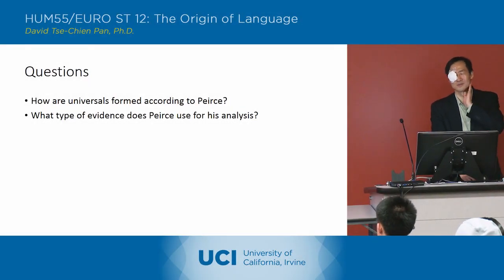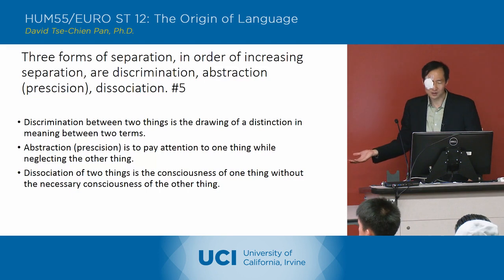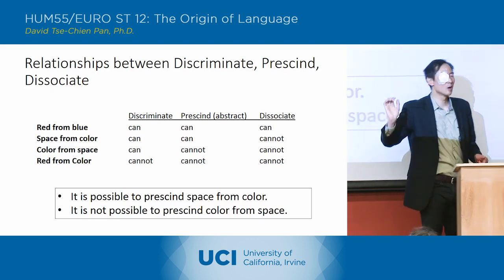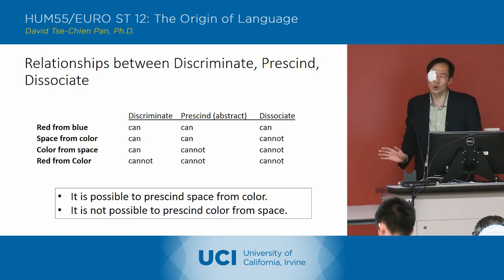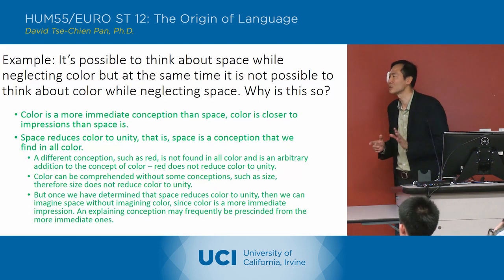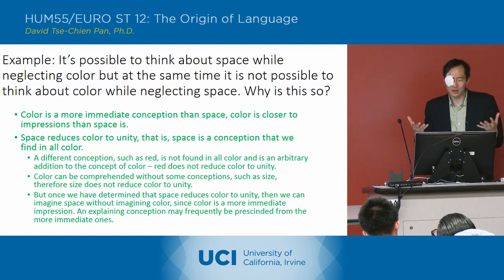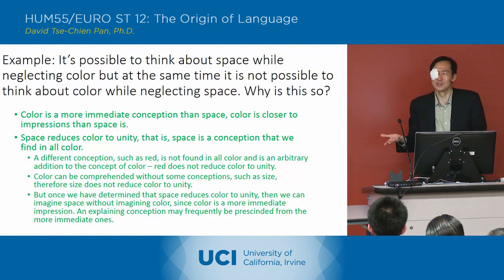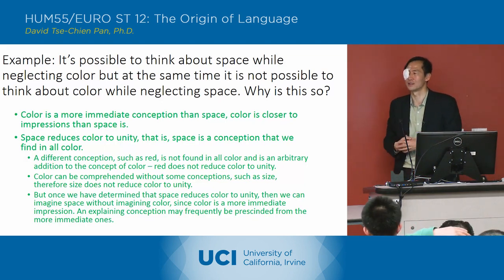The Origin of Language - 13-2 - Charles Peirce 2 - Lecture